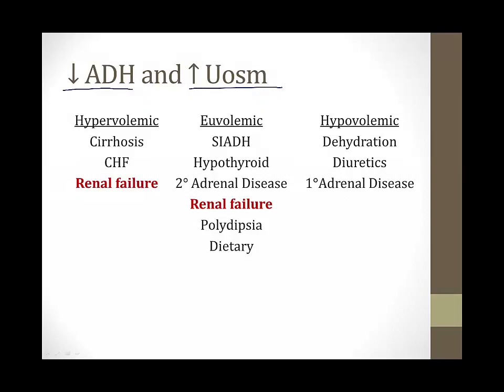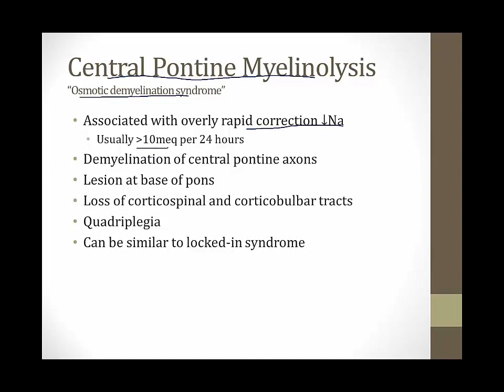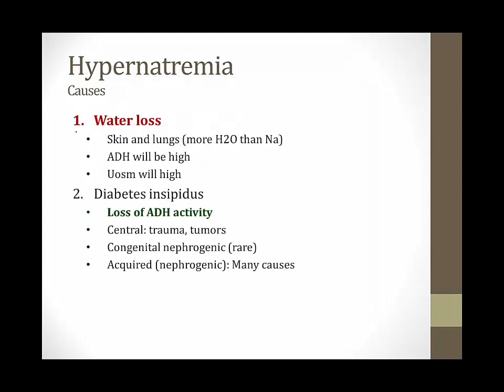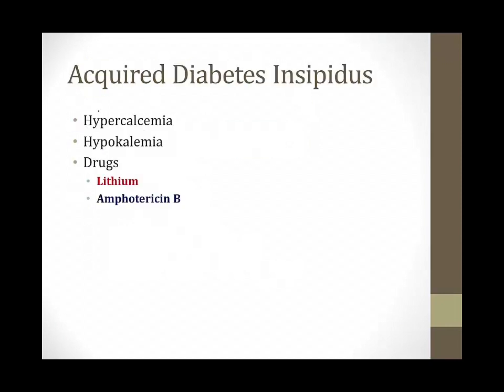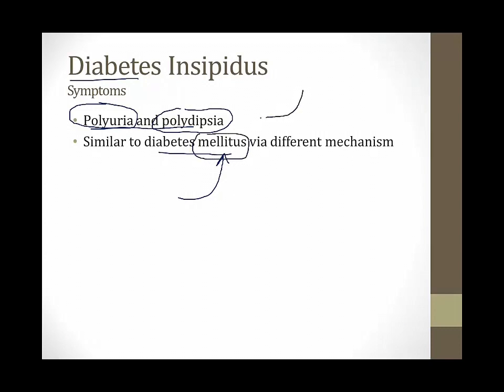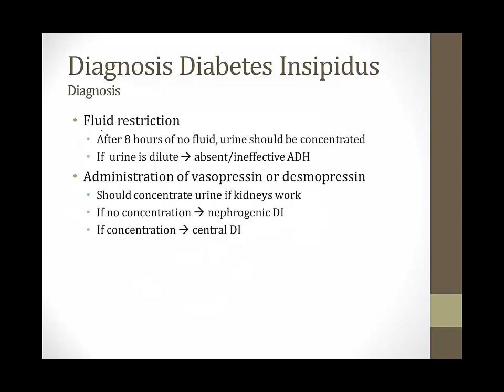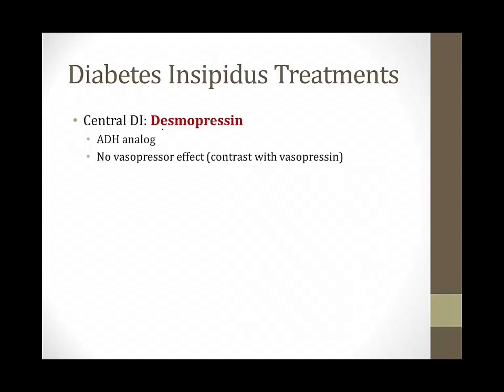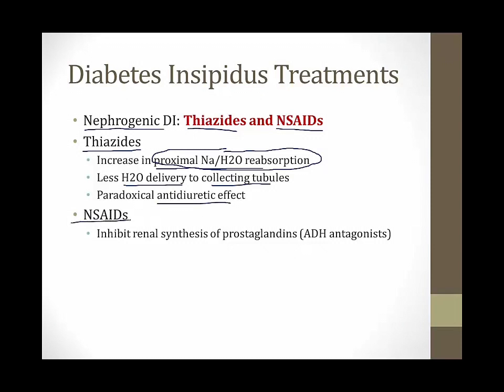03 Sodium Disorders Part Three